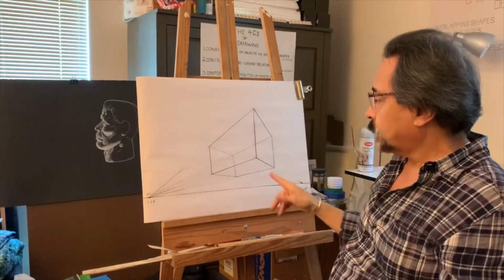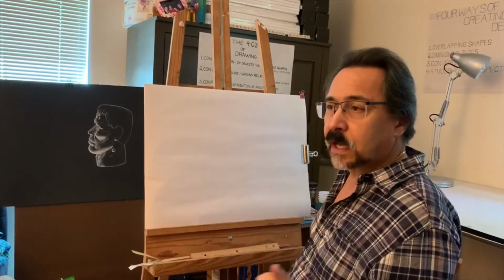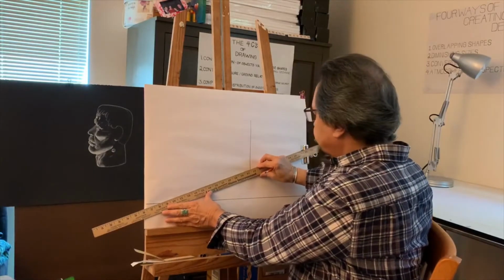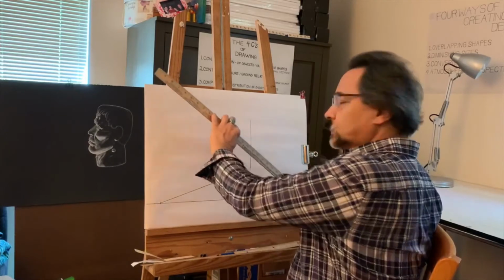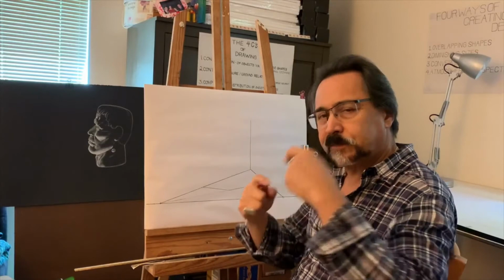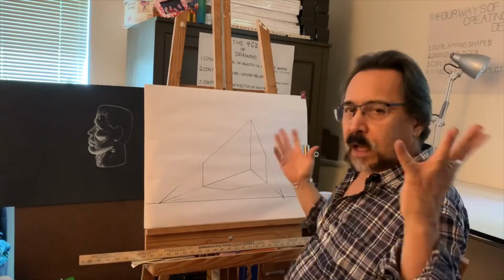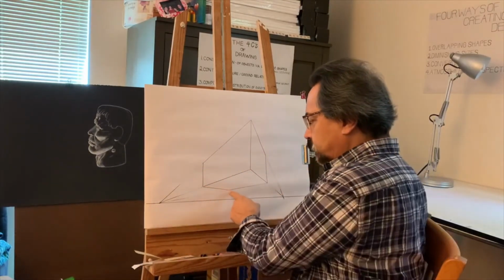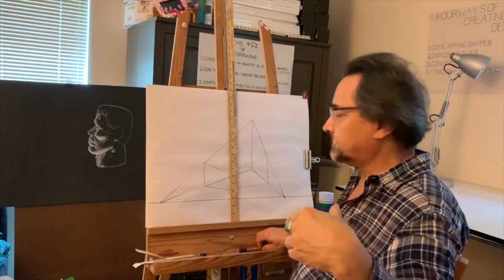Two Point Perspective Above the Horizon Line Part 2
Instructor Camilo Velasquez demonstrate how to draw an object from two-point perspective above the horizon line.  Watch how to match lines to vanishing points and give two dimensional objects a three dimensional appearance.